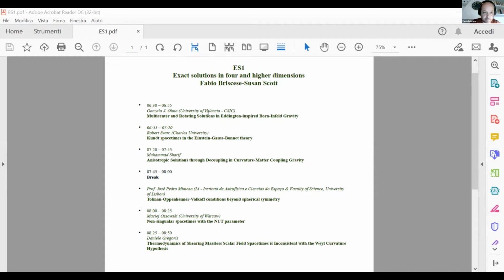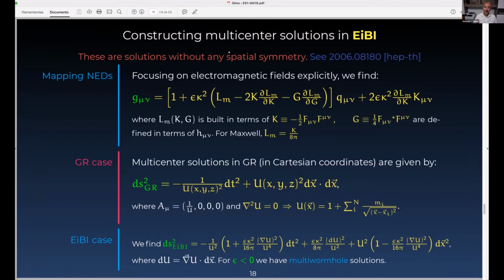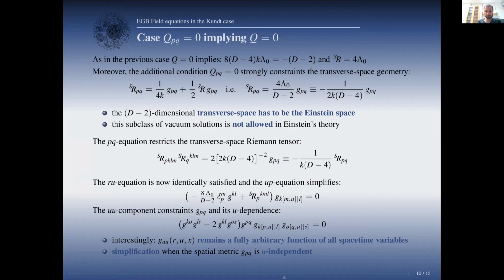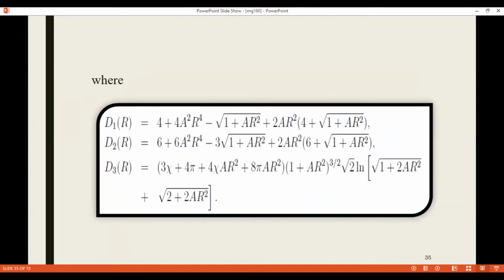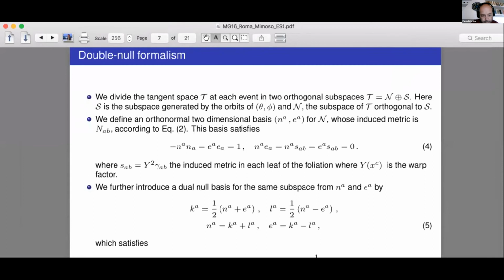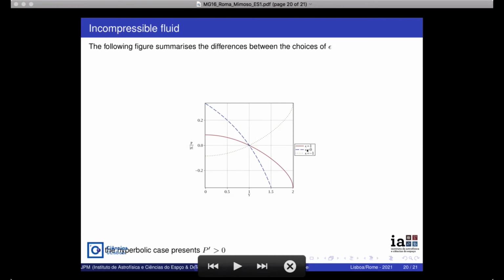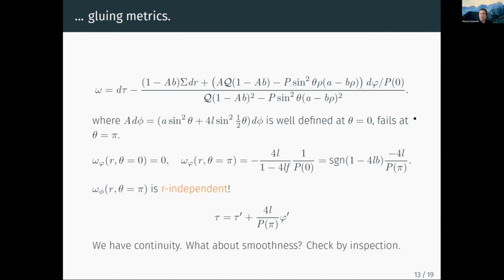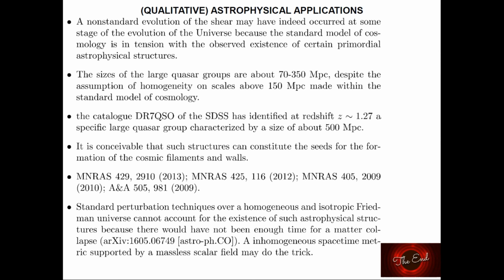ES1 - Exact Solutions in Four and Higher Dimensions - July 9